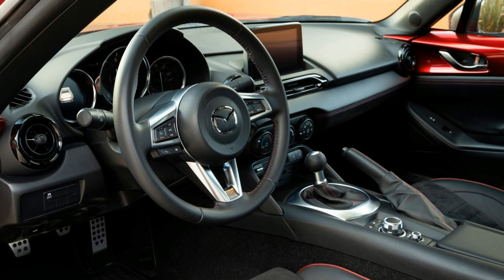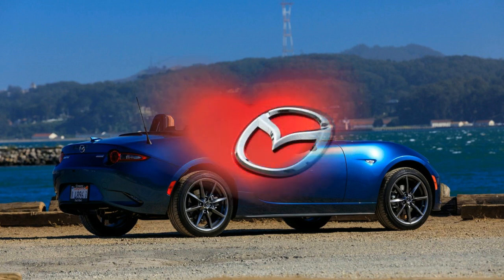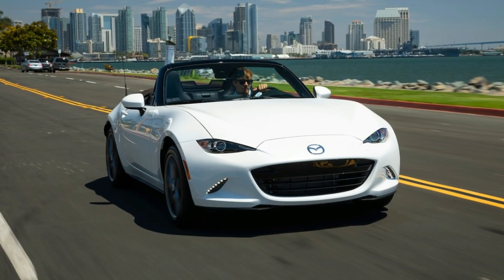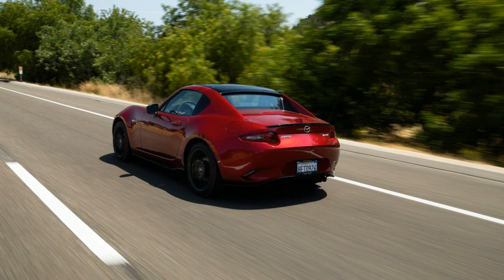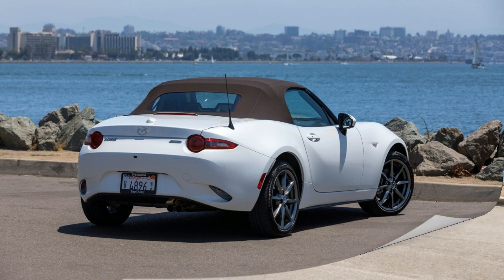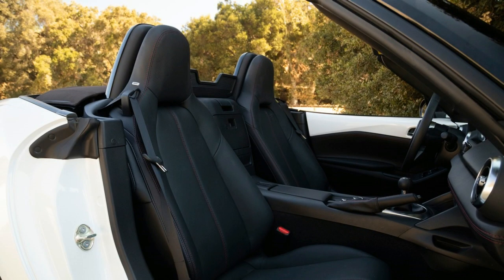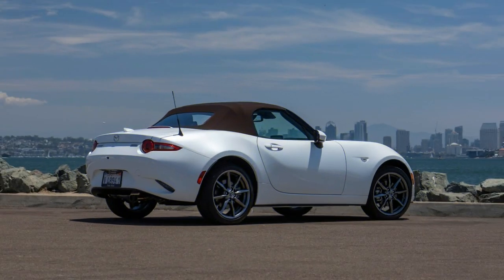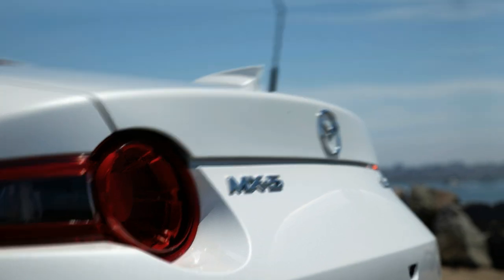WOW! 2019 MAZDA MX 5 MIATA REVIEW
The Mazda MX-5 Miata is synonymous with driving fun—I should know because I owned a 2016 model (the ND). However, my time with it was cut short after my early example suffered a teething issue with its six-speed manual transmission where a manufacturing defect caused it to shred its gears. When the replacement gearbox also had issues, I decided to part with the car after a little over a year. I miss that little roadster even more now that I've driven the updated 2019 model, the most powerful Miata to date. It also brings up a big question for owners of 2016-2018 models: Should you consider trading in for the 2019 model? Absolutely! And here's why.